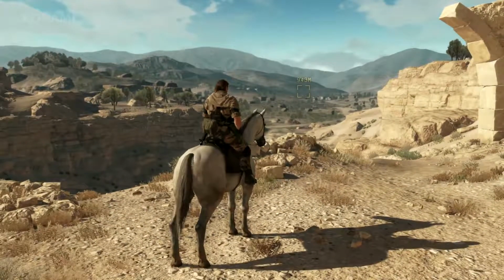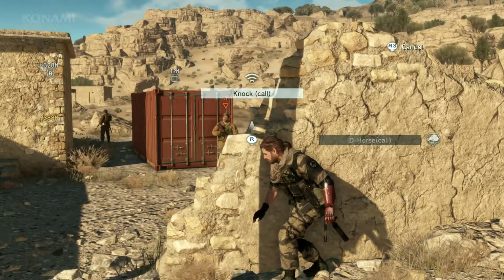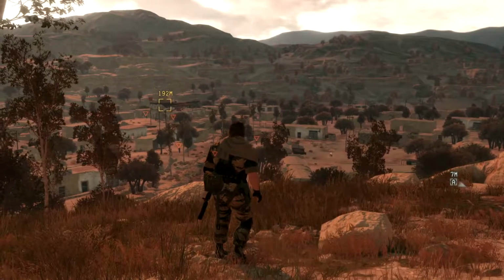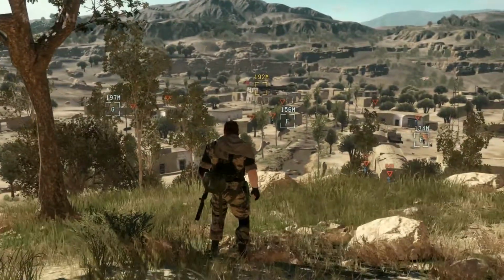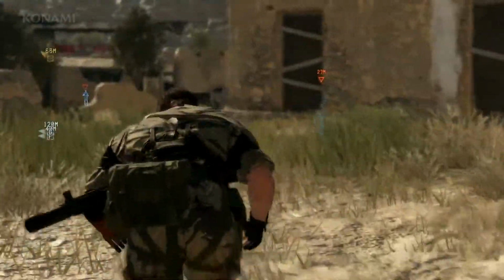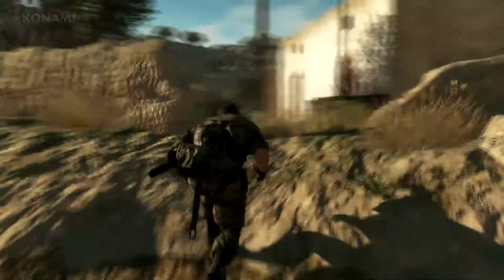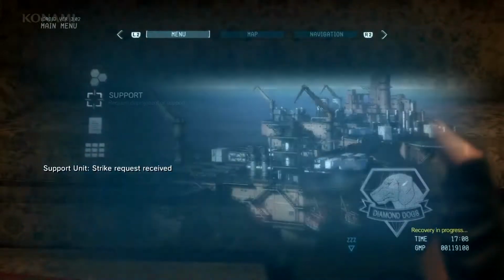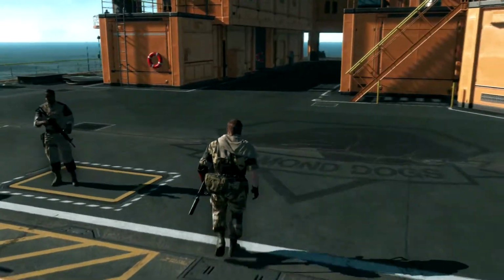Metal Gear Solid V: The Phantom Pain - E3 2014 English Gameplay Demo (Japanese Subs) (HD 1080p)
E3 2014 English Gameplay Demo (Japanese Subs) for Metal Gear Solid V: The Phantom Pain. It is being developed by Kojima Productions Japan and Kojima Productions LA, and it will be released on the PlayStation 3, Xbox 360, PlayStation 4, Xbox One and Windows PC in North America, Europe and Japan in 2015.
Metal Gear Solid V: Ground Zeroes, the prologue chapter of Metal Gear Solid V: The Phantom Pain, was developed by Kojima Productions Japan and Kojima Productions LA, and was released on the PlayStation 3, Xbox 360, PlayStation 4 and Xbox One in North America, Europe and Japan in March 2014. A PC version will be released in 2015.